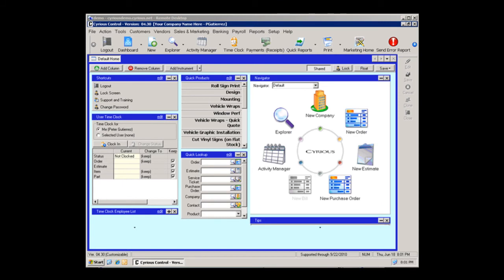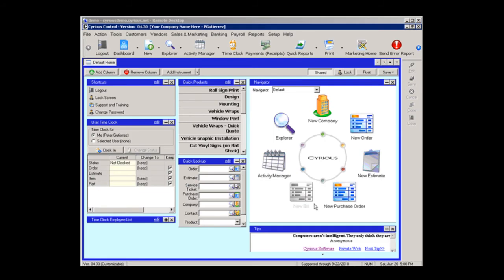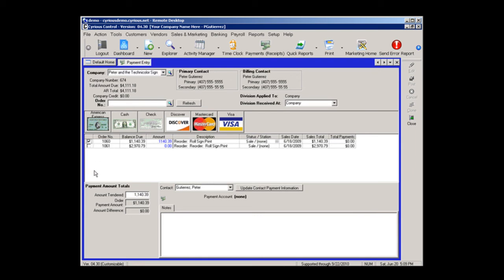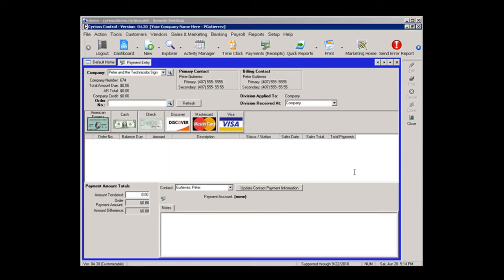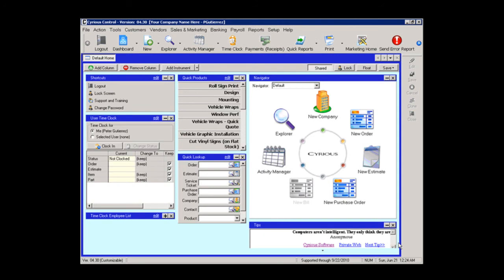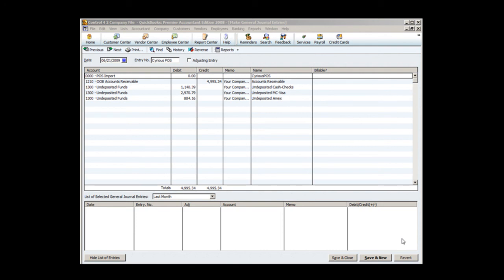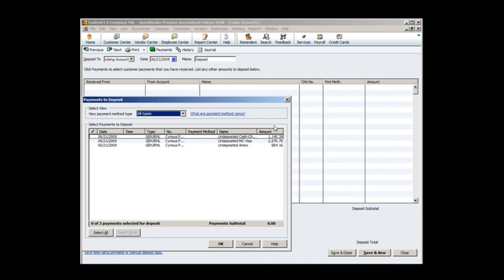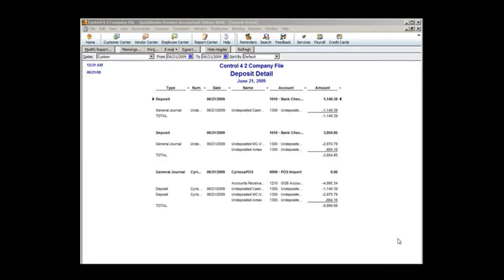Using the Undeposited Funds account with third party accounting software